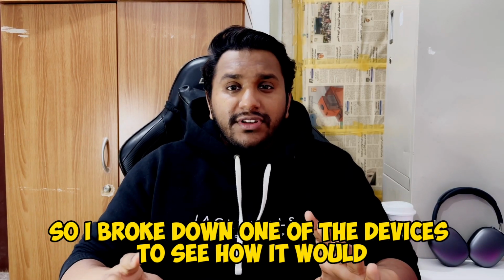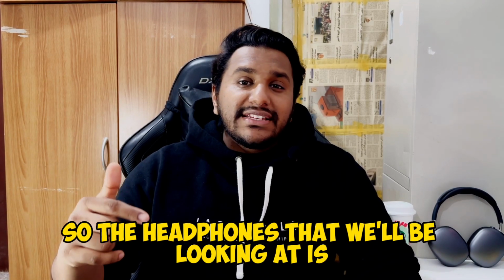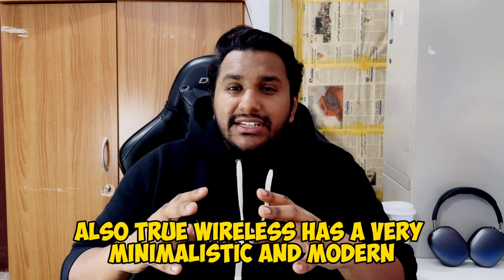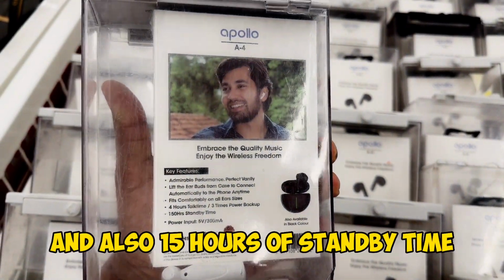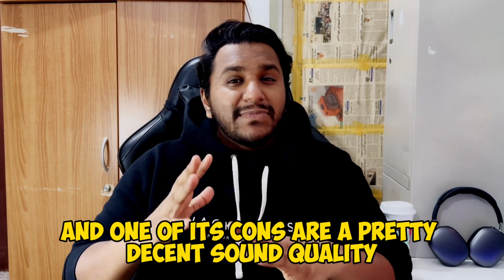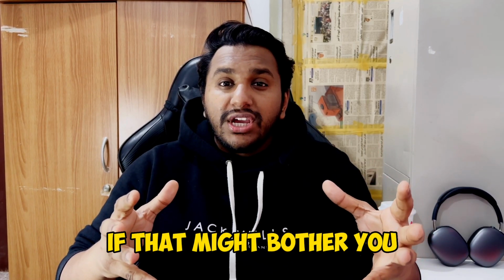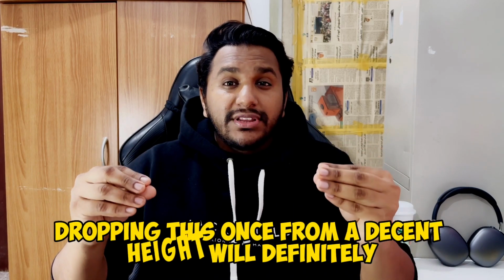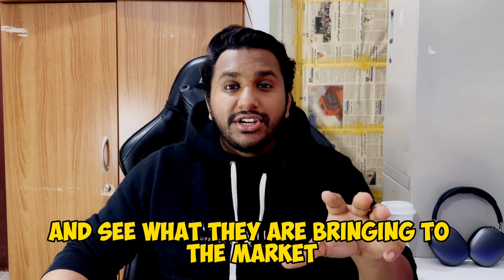Apollo A-4: Review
The Apollo A-4 are true wireless earbuds with an admirable performance and perfect vanity.
They fit comfortably on all ear sizes and have a long battery life, with up to 4 hours of talk time and 150 hours of standby time